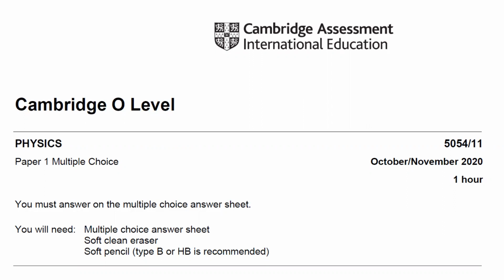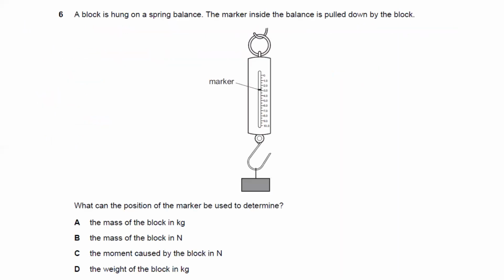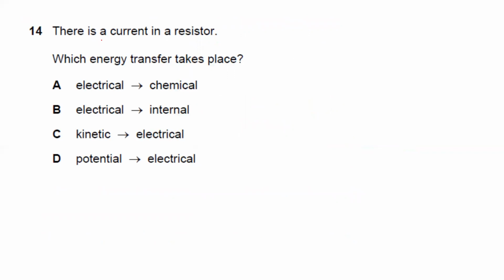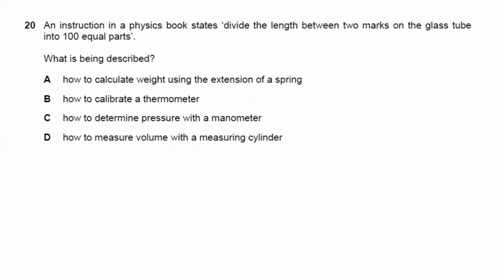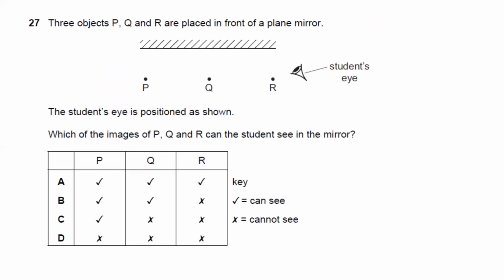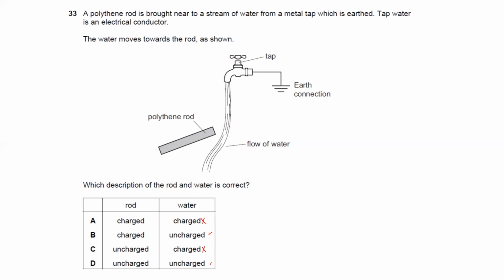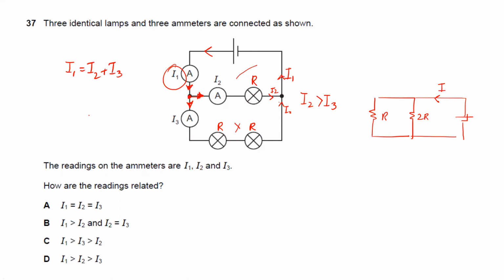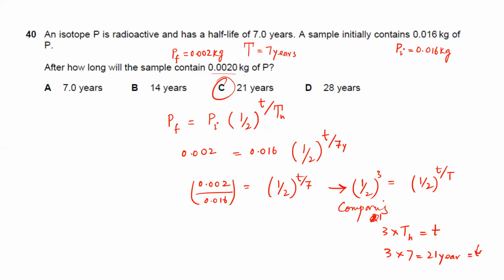O level Physics (5054) | Paper 1 (Variant 1) | October / November 2020 | Explained Solution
O Level Physics Paper 1  October/November 2020 - Subject Code - 5054

Complete Solution of October/November 2020 Paper 1 (Variant 1)

Time Stamps

00:00 Introduction to Paper 1
00:25 Q1
02:50 Q2
03:53 Q3
06:38 Q4
08:40 Q5
09:25 Q6
10:45 Q7
11:53 Q8
12:50 Q9
13:10 Q10
15:36 Q11
16:28 Q12
17:26 Q13
18:45 Q14
20:05 Q15
21:45 Q16
22:05 Q17
24:24 Q18
25:35 Q19
28:10 Q20
30:45 Q21
31:28 Q22
33:15 Q23
34:42 Q24
35:40 Q25
36:38 Q26
37:25 Q27
38:40 Q28
41:08 Q29
43:30 Q30
44:08 Q31
44:42 Q32
45:31 Q33
49:00 Q34
50:40 Q35
52:40 Q36
54:13 Q37
56:30 Q38
01:01:47 Q39
01:03:40 Q40